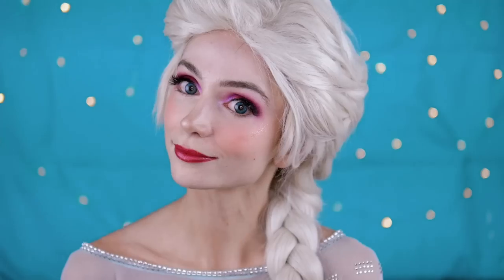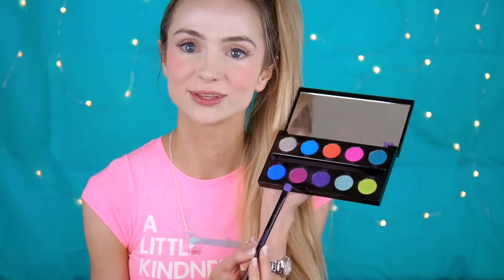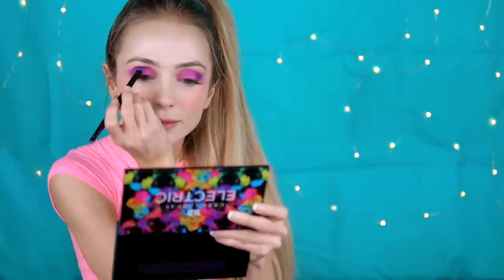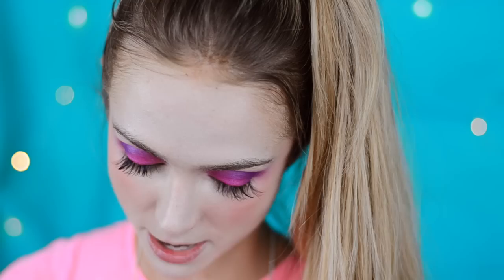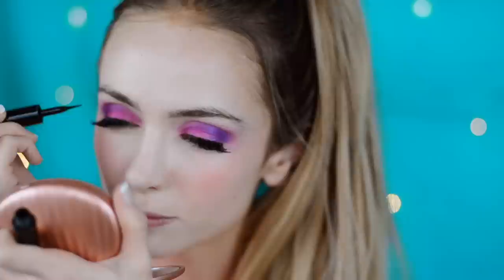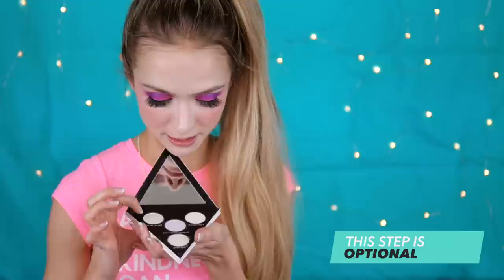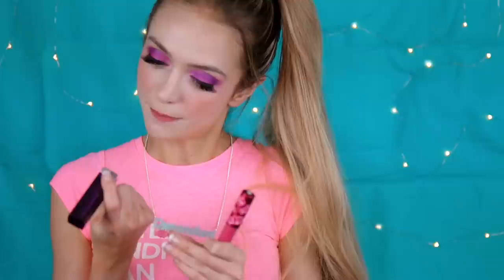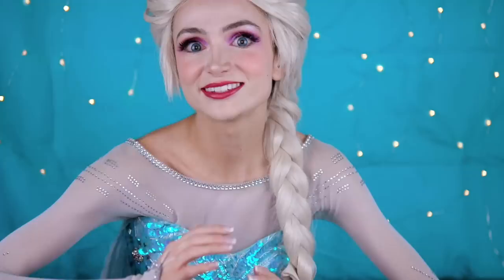ELSA MAKEUP TUTORIAL | Disney's Frozen Elsa "In Real Life" Transformation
Elsa Makeup Tutorial inspired by Disney's Frozen!  ❄️ Watch the real-life Elsa transformation and learn how to do makeup like Elsa.

This Elsa-inspired makeup look is more accurate to how the real Elsa wears her makeup at the parks -- perfect for cosplay, princess party performers, and any fan of Frozen! 😉 The animators did her makeup a bit differently in the movie; most notably, the pink and purple eyeshadows are reversed in the movie.  She may not be an official Disney Princess, but she's part of my Disney Princess Makeup Tutorial series.

PRODUCTS I USED IN THIS VIDEO:
♥ Urban Decay Anti-Aging Eyeshadow Primer Potion
♥ Make Up For Ever HD Pressed Powder (Translucent)
♥ Cheaper but Amazing Setting Powder Alternative (Neutral Set)
♥ L'Oréal Felt Tip Liquid Eyeliner, Carbon Black
♥ Black Eyeliner Pencil (this is what I used, but any black eyeliner pencil is just as good)
♥ Sephora Flutter Lashes
♥ Eyelure Lashes
♥ Alchemist Holographic Palette
♥ Lime Crime Velvetines, Pink Velvet
♥ Maybelline Lip Stick, Madison Mauve
♥ Benefit High Beam
♥ MAC Silver Dusk Powder ► Can't find it!  Is it discontinued?
♥ Urban Decay Electric Palette
♥ Urban Decay Basics Palette
♥ Urban Decay Naked Palette

I'm so inspired by amazingly talented makeup artists, cosplayers, and transformation beauty gurus who've done the best Disney Princess makeup tutorials and how-to lessons through the years.  If you're looking for other channels to check out with phenomenal Disney Princess makeup lessons, I suggest JBunzie, Kandee Johnson, and Charisma Star.  There are many more, but I've always been a big fan of these ladies and all their work is phenomenal, so I know you'll love it, too.

Don't miss out on what's happening in the Queendom!